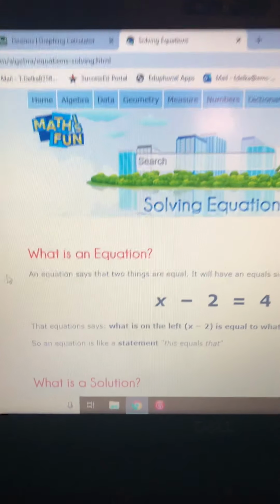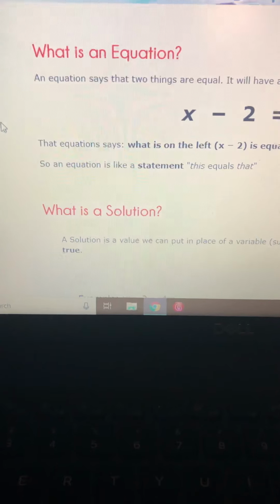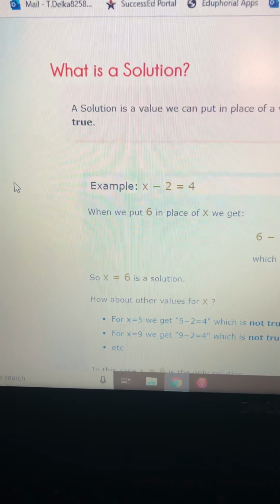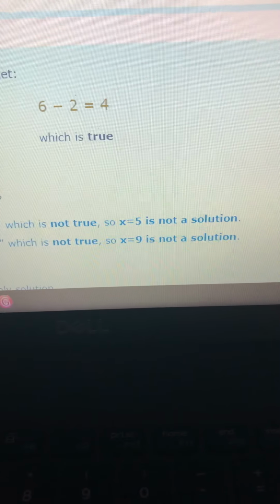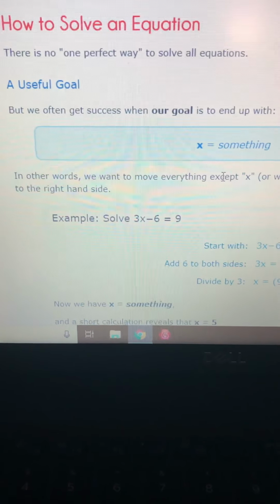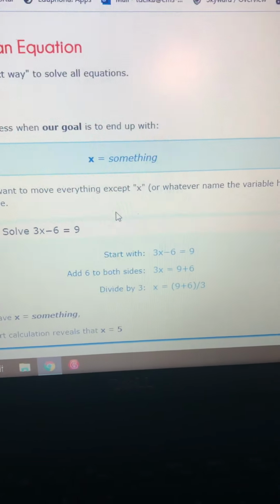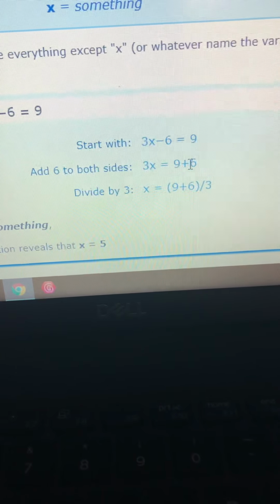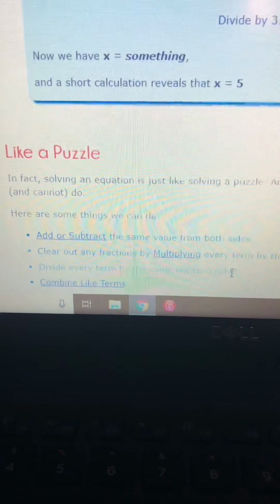GeoVideo Solve for X